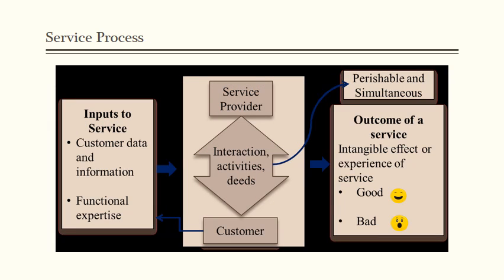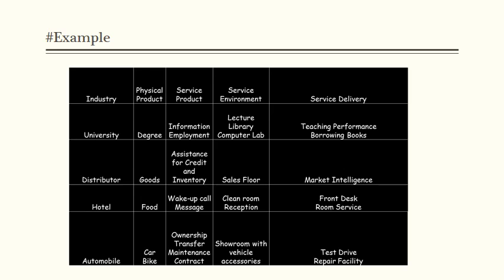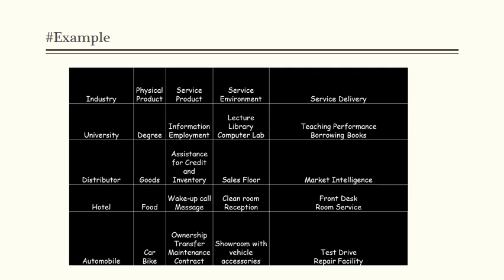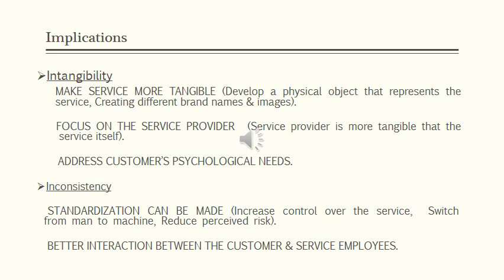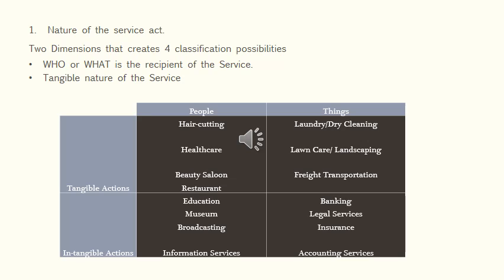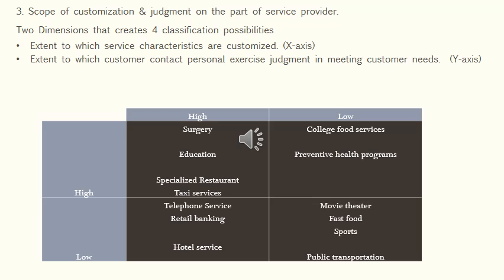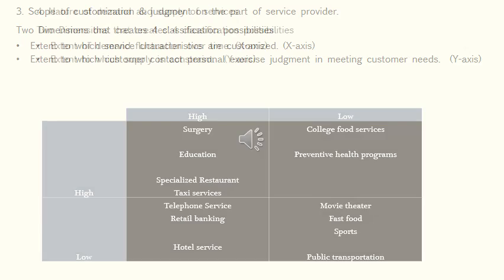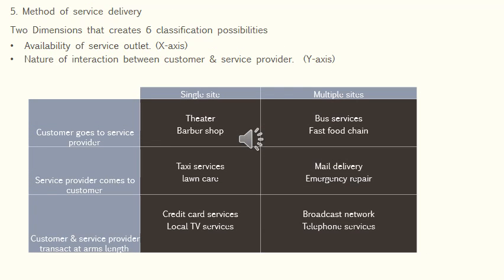Introduction to Service Marketing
Get to understand basic understanding of Service Marketing throught this video.